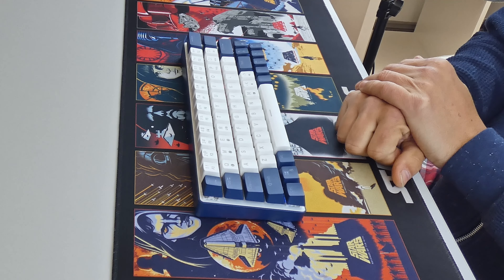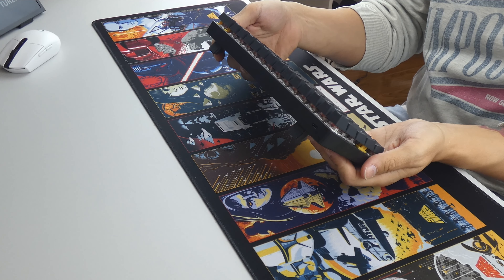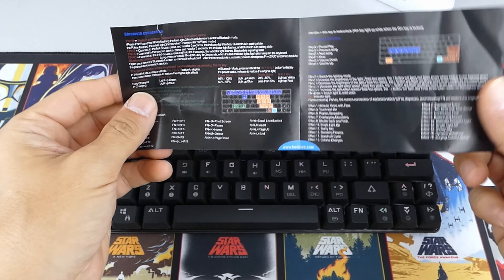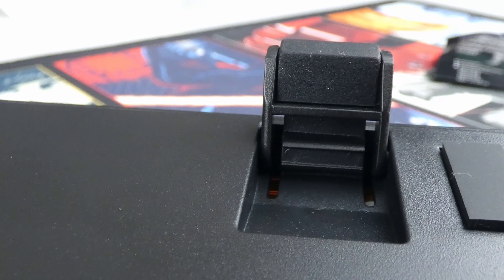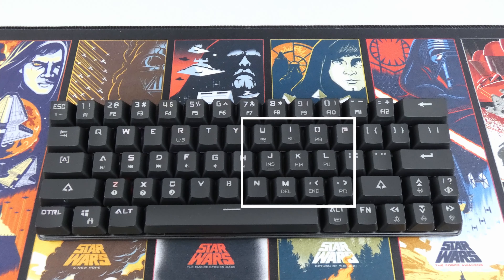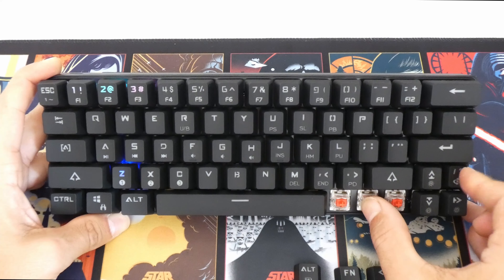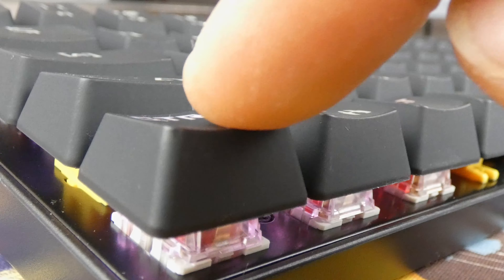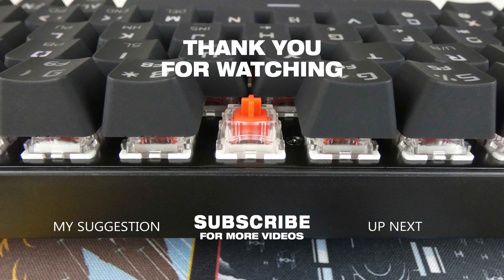DIERYA DK63 63 Keys Bluetooth Wireless Mechanical RGB Keyboard Unbox and Review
Hi All,

Just a quick vid on my new RGB mechanical keyboard.

0:00 Intro
0:09 Unbox
0:43 Instructions and Build
1:19 Pairing and Keyboard Functions
1:42 Keycaps and Switches
2:29 Specs
2:34 Likes vs Dislikes
2:44 End, Like and Subscribe